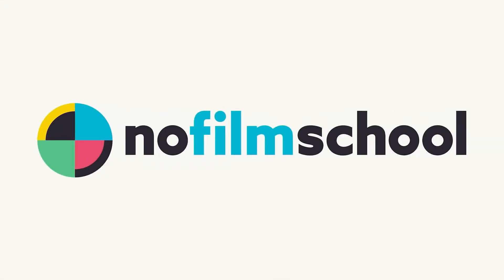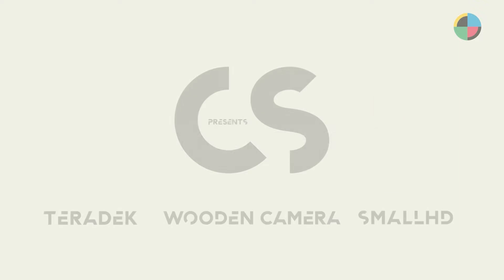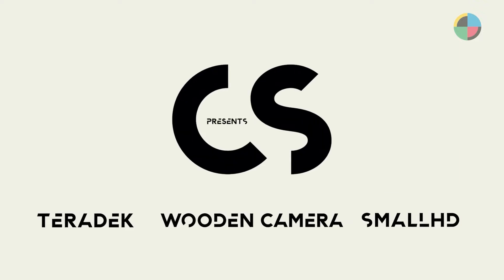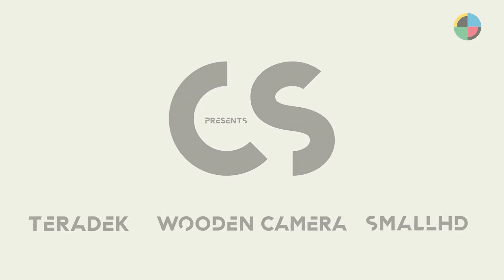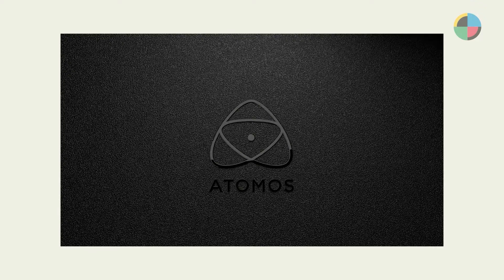Trevor Elbourne of Atomos Reveals ATOMOS CONNECT and SHOGUN CONNECT at NAB 2022 (Full Interview)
Full interview with Trevor Elbourne of Atomos. We learn all about Atomos Connect and Shogun Connect. Now filmmakers at all budget levels are getting access to cloud-based workflows.

For all of our NAB 2022 coverage, visit NFS